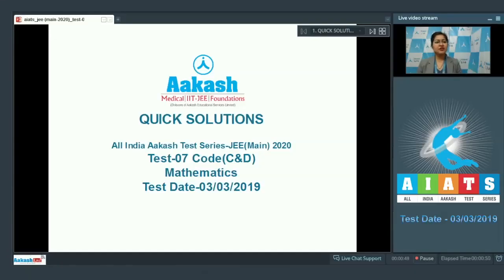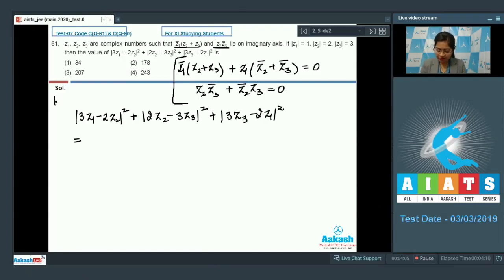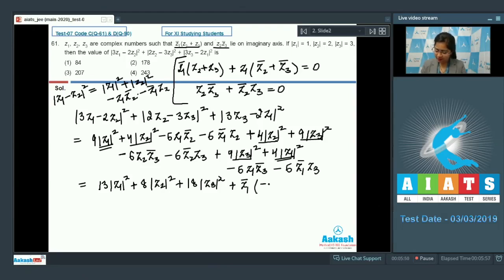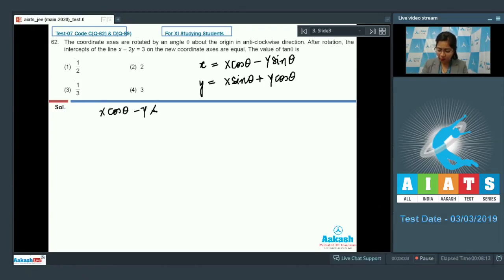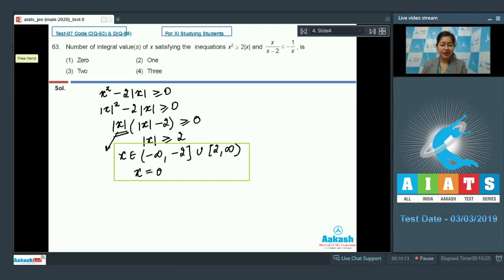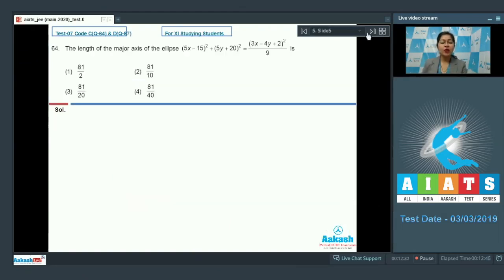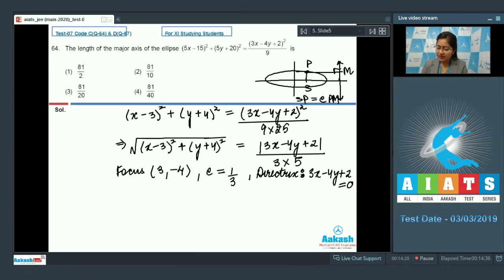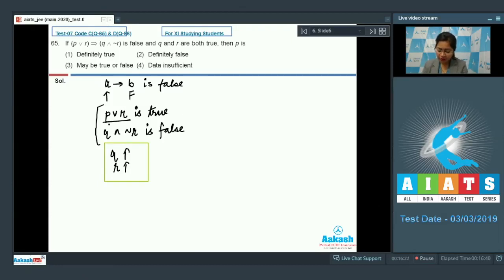AIATS TEST 07 Code C&D For XI Studying Students Mathematics JEE Main 2020 Q 61 to 65